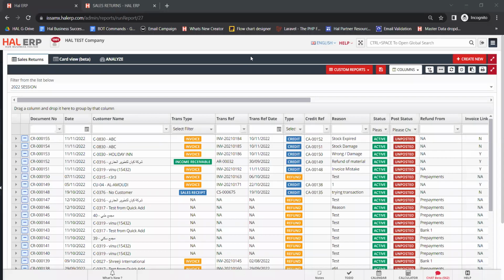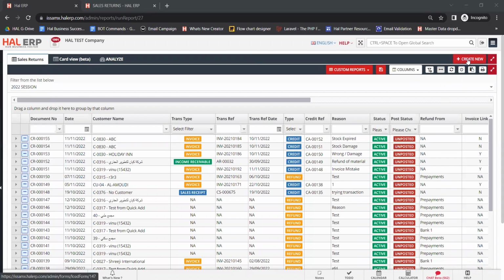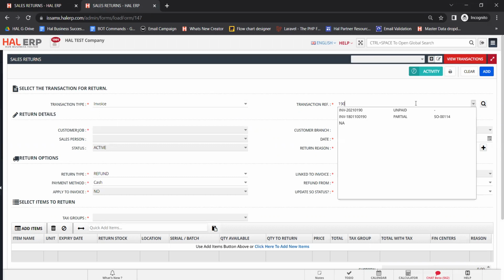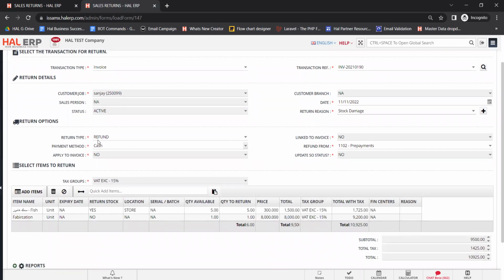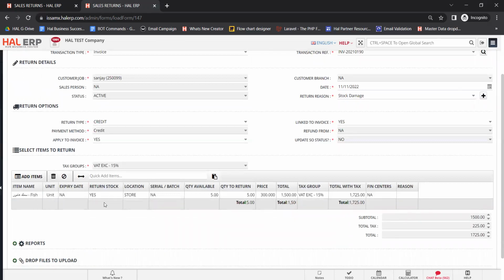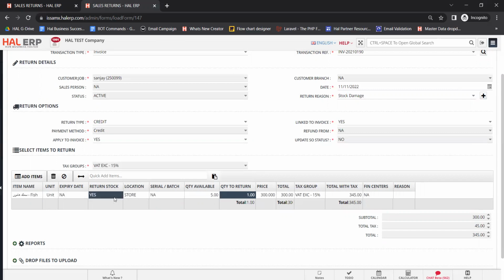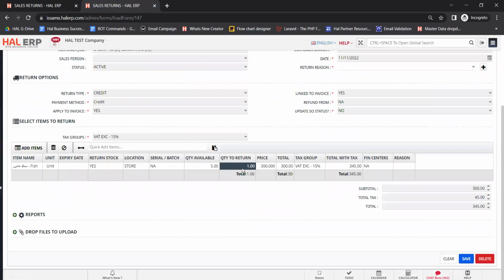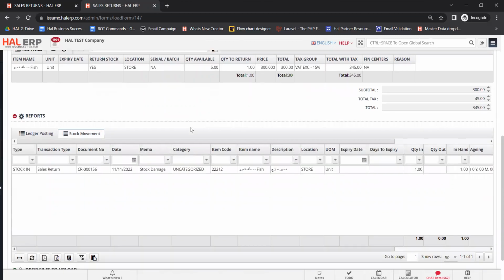Credit Note / Sales Return with stock for Unpaid Invoice - HAL ERP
Issue a Credit Note along with reversing the AR and stock.